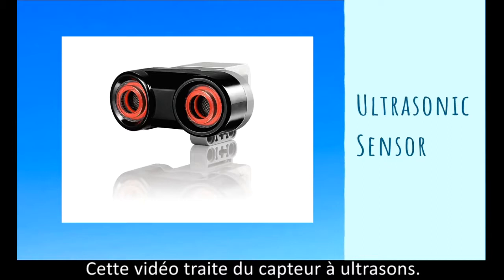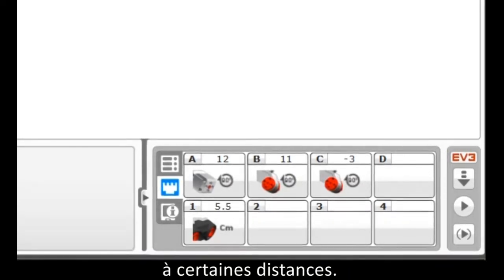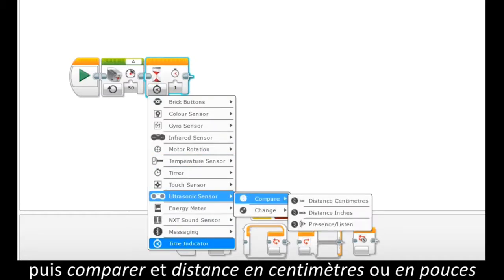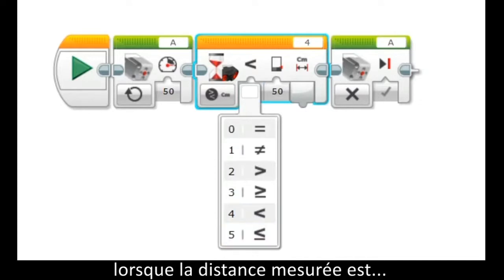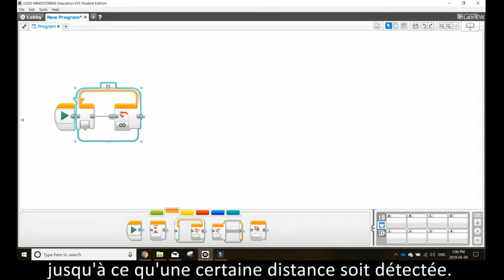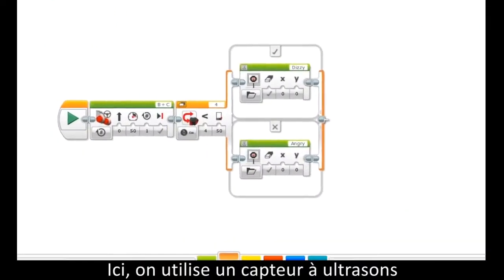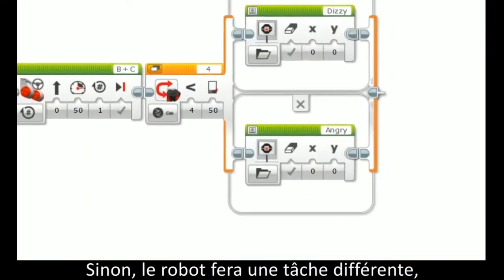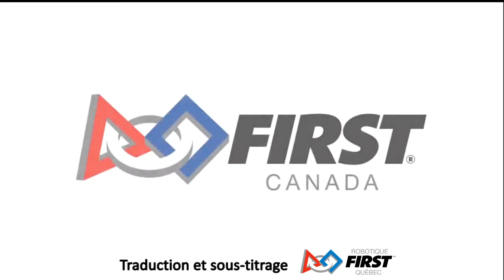Tutoriel EV3 6-Capteur à ultrasons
Ligue LEGO FIRST - Tutoriels EV3
6: Capteur à ultrasons
Produit par FIRST Canada
Traduction et sous-titrage Robotique FIRST Québec
2019